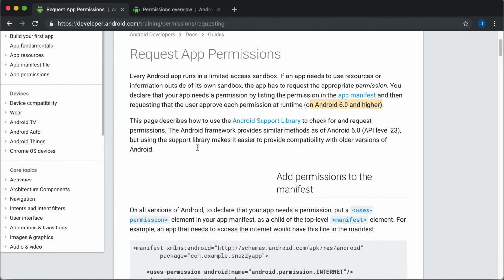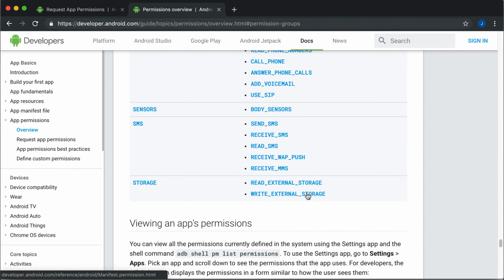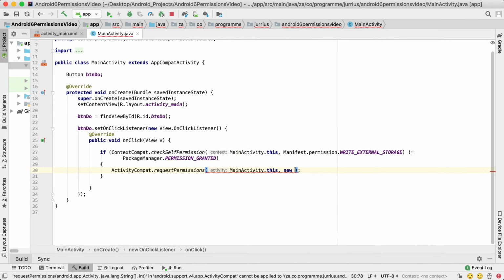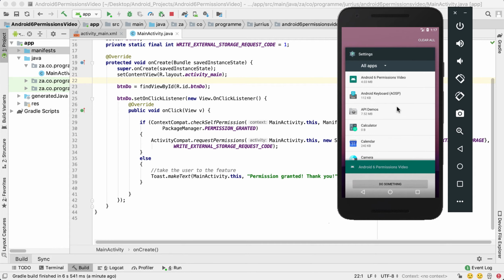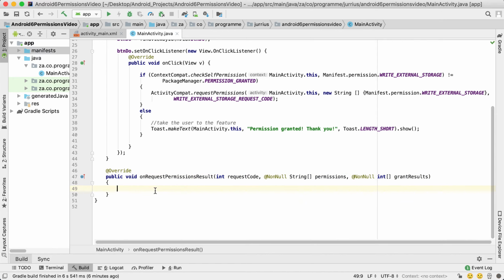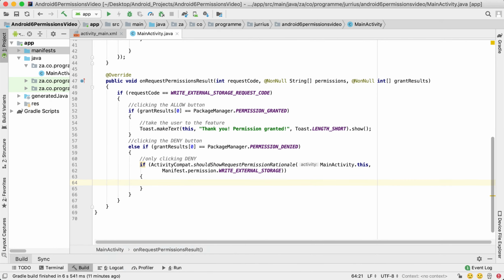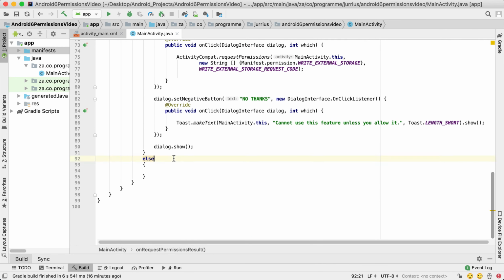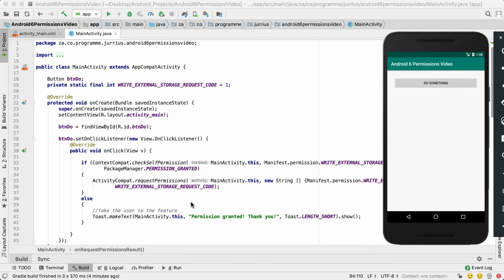48. Requesting Permissions at Runtime (AS 3.3)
Make sure you request permissions at the right time and appropriately educate and inform your users about the need for permission requests.